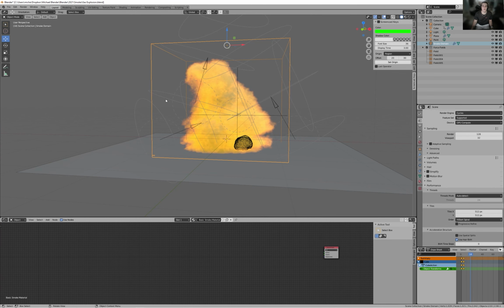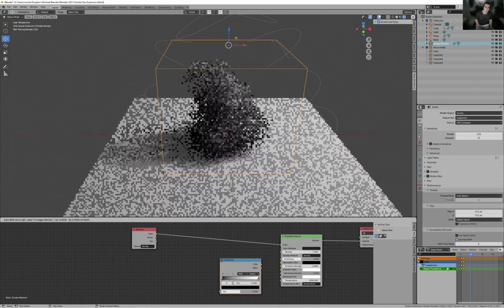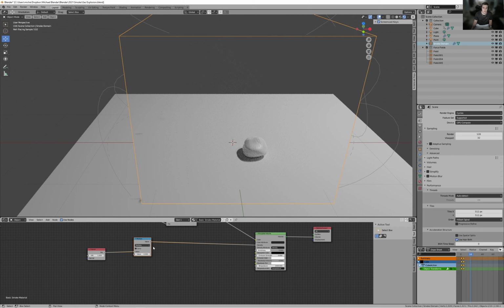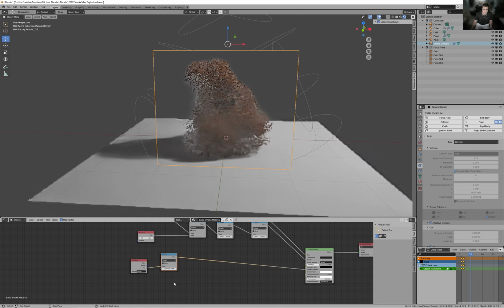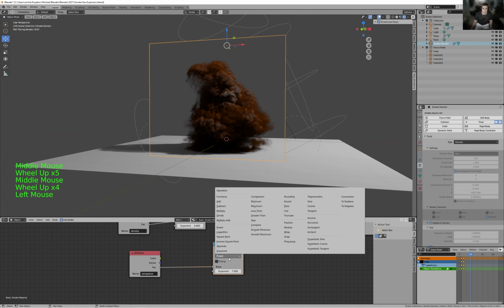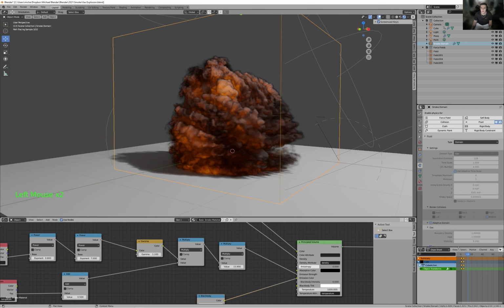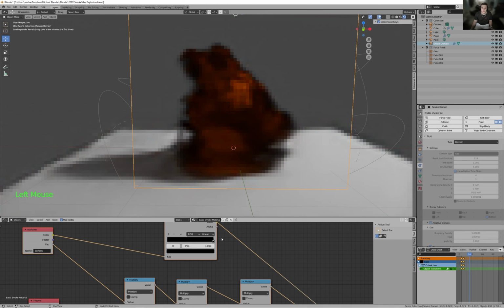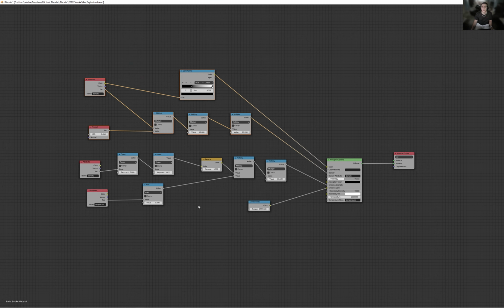Smoke and Fire Node Set Up for BLENDER (WITH MEMES)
I say fire a lot but hopefully these settings help you out a lot! they're pretty simple and easy but offer a lot of customizability. This tutorial is perfect plugging it into my crash videos. I hope you enjoy check out this video down here if you like me :)